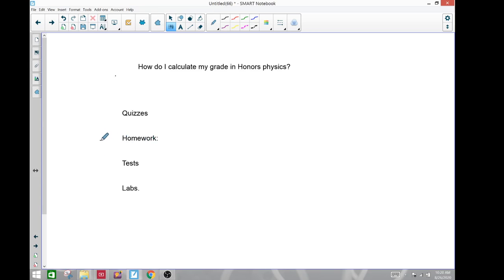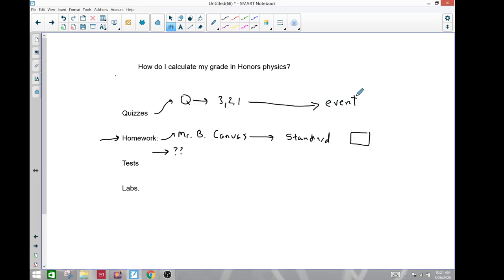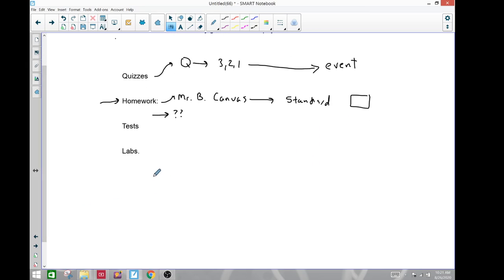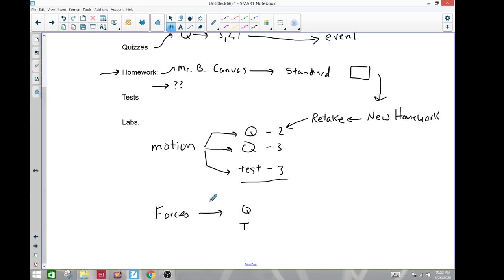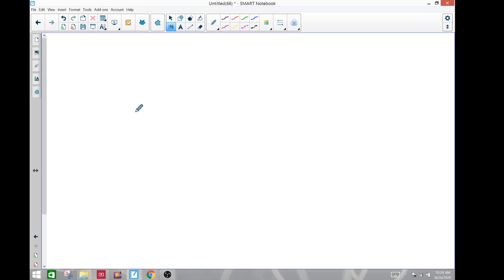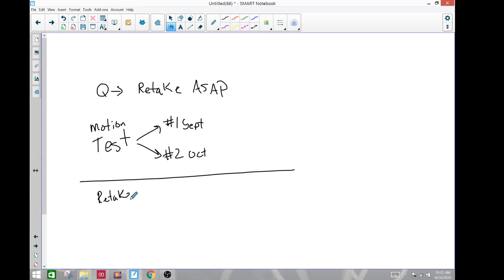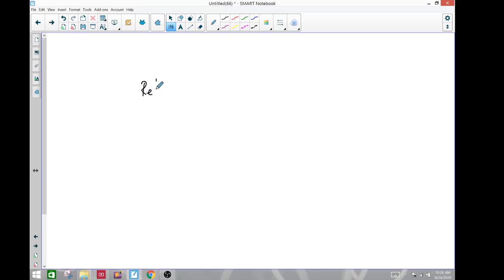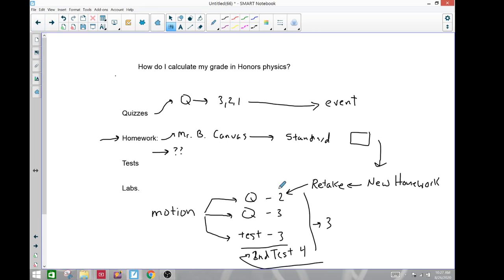Hphy grade calculaton